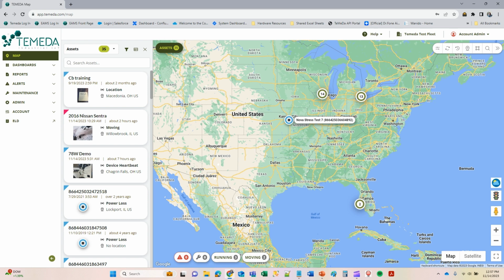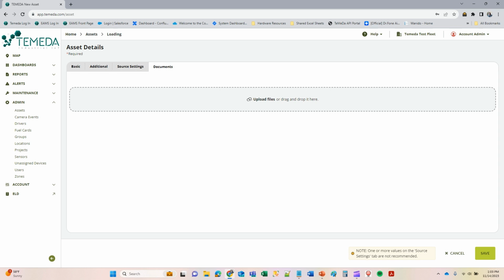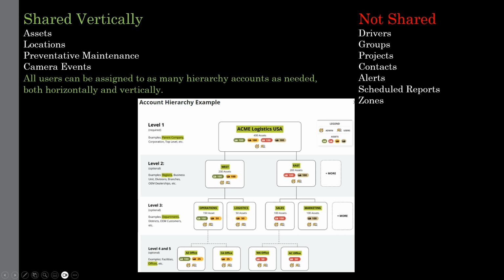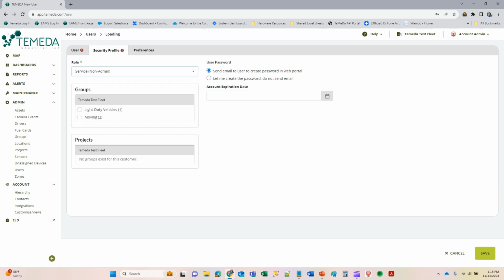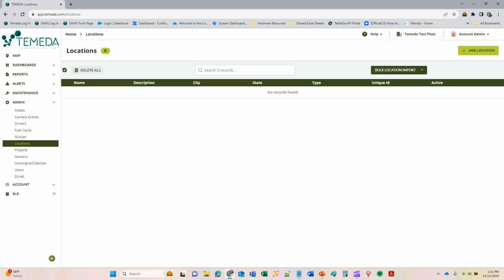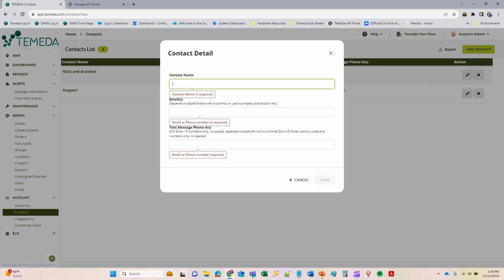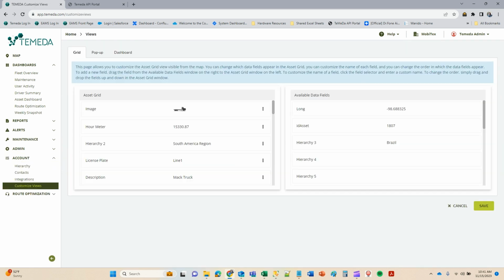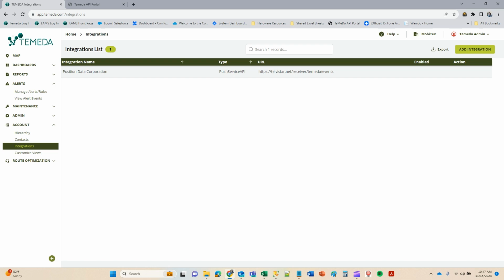Temeda Admin Web App Training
This video covers all the menu options underneath the Admin and Account menus in the Temeda web application and builds on the Non-Admin Training video

00:22 Unassigned Devices and Assets
07:14 Groups (Groups of Assets)
11:00 Projects
11:47 Account Hierarchy
17:03 Users
19:39 Account Hierarchy (Continued)
21:05 Users (Continued)
22:17 Drivers
23:32 Locations (Geofence)
28:14 Zones
29:03 Contacts (Distribution list for Alert Notifications)
31:19 Camera Events
35:08 Sensors
35:39 Customize Views
38:50 Temeda APIs
42:29 Integrations
44:06 The End